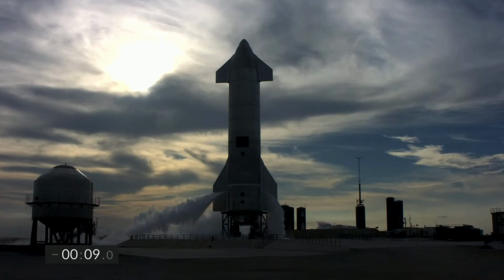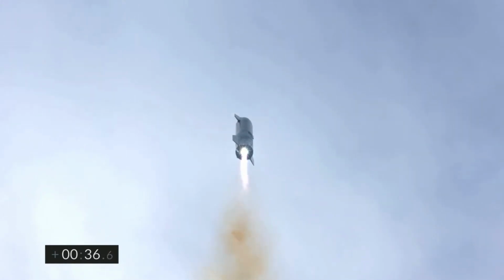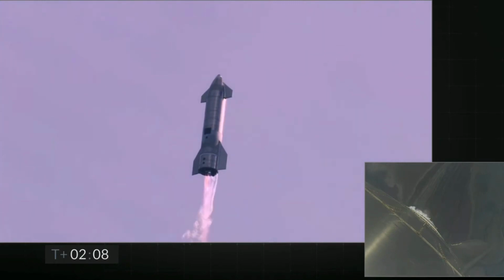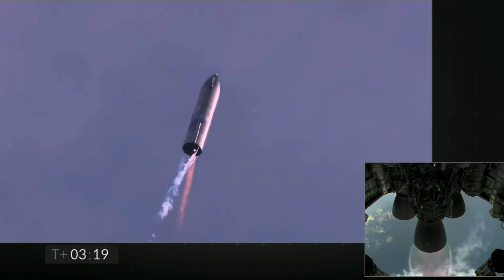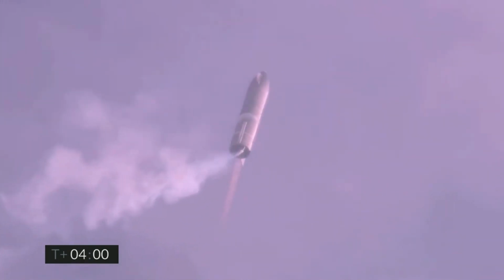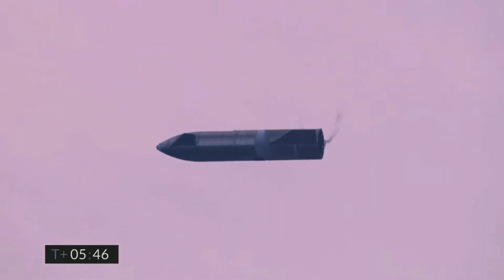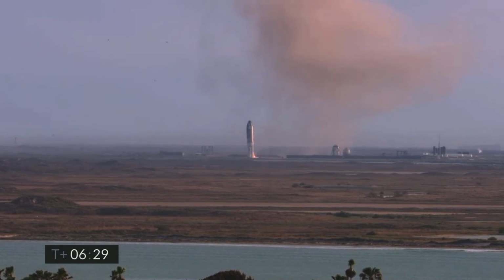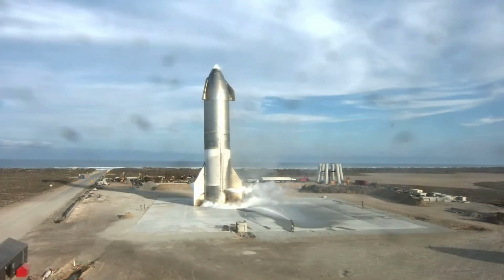SpaceX lands Starship SN10 prototype for the first time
On- 3rd March, 2021 SpaceX’s latest Starship prototype landed for the first time after carrying out a high-altitude test flight in Texas. The rocket, an early test version called SN10, demonstrated a few complex dances in mid-air before clinching a soft touch down, aiming to nail a key milestone in Elon Musk’s campaign to build a fully reusable rocket system.
Credit: SpaceX